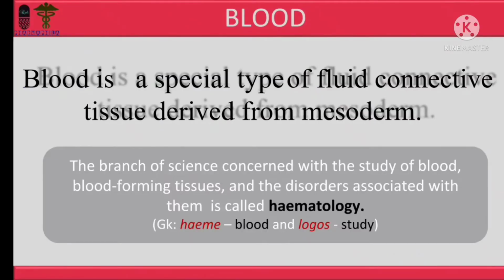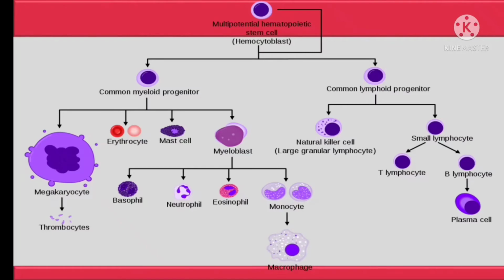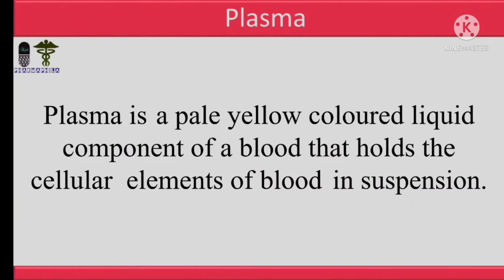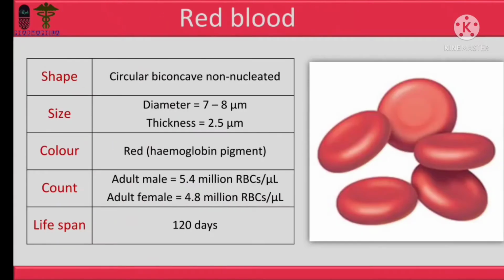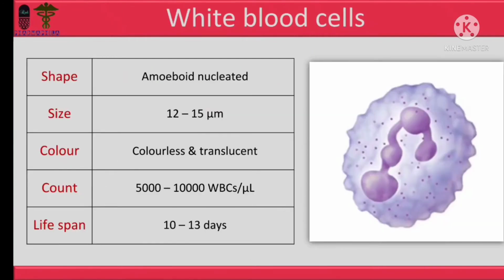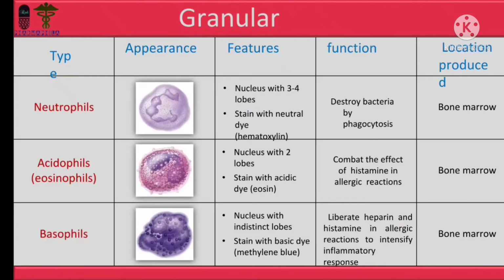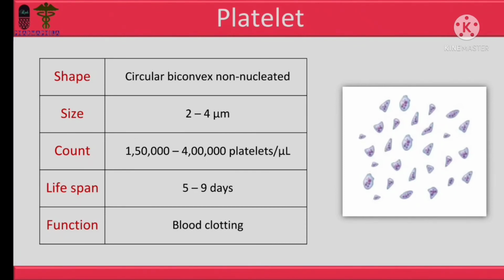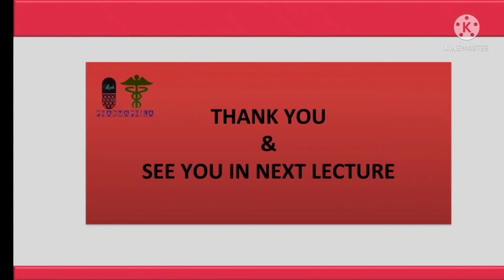Blood Physiology | Interpretation of CBC | How to Read CBC | Part 1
Blood Physiology

Introduction
Blood is a necessity for the preservation of human life.

Blood is critical for the transportation of nutrients, hormones, gases and wastes around the body.
It also has important immunological functions.
Blood is critical in the homeostatic regulation of pH, temperature and various other internal conditions. Blood is composed of plasma, platelets, leukocytes (White Blood Cells) and erythrocytes.

The adult human has from 4 to 5 litres of blood formed of cells and plasma circulating the body in vessels.

Plasma forms about 55% of the total blood volume.
The other 45% comprises of a variety of different forms of cells.
The total blood volume forms about 7 to 8 % of the total human weight in normal healthy adult